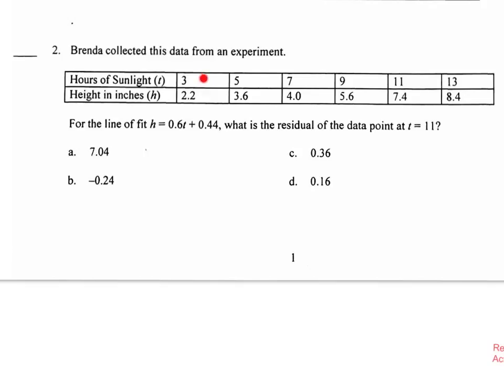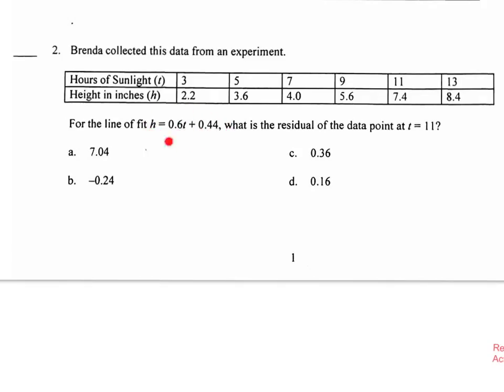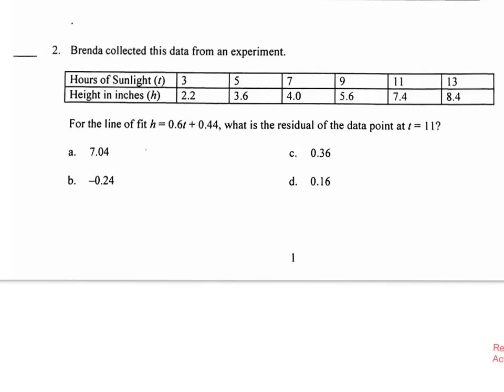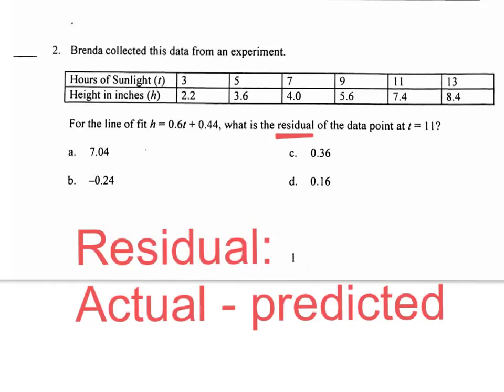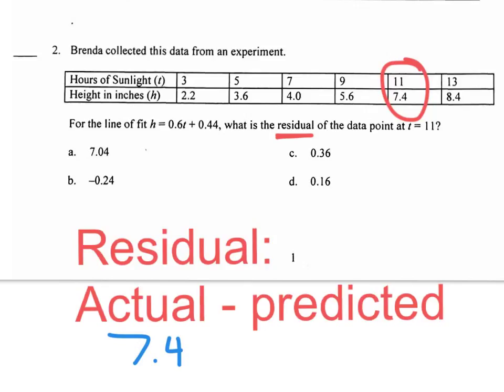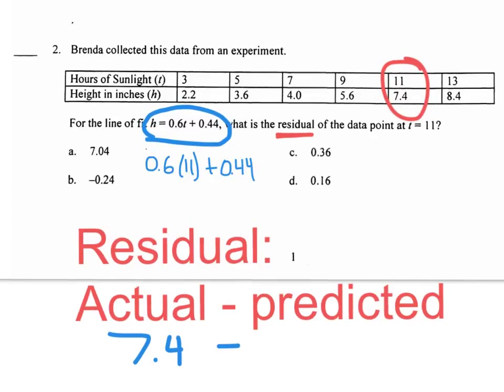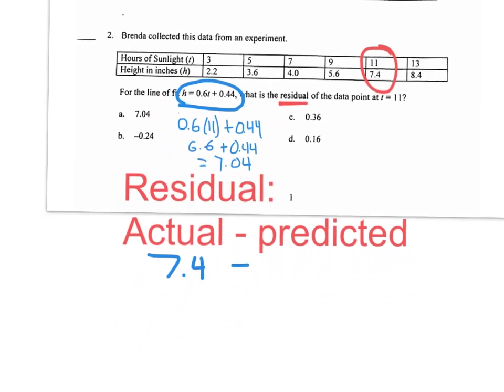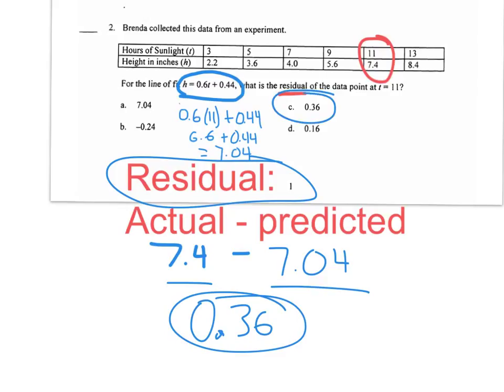1.3-4 practice test video 2